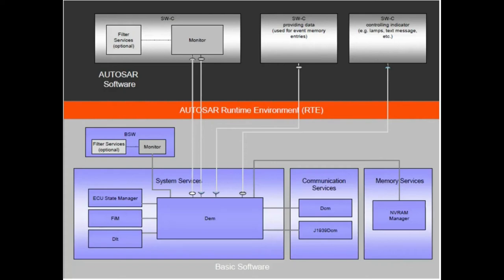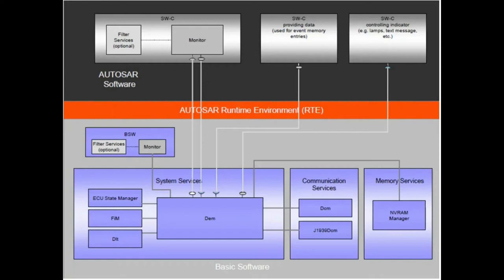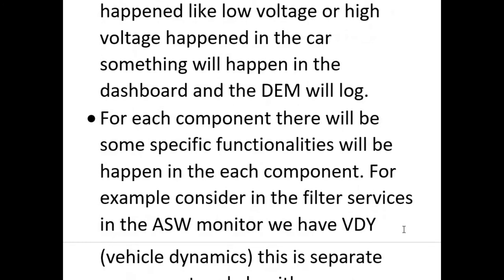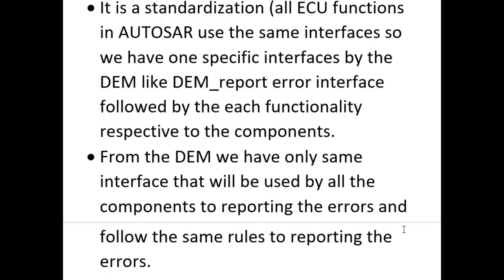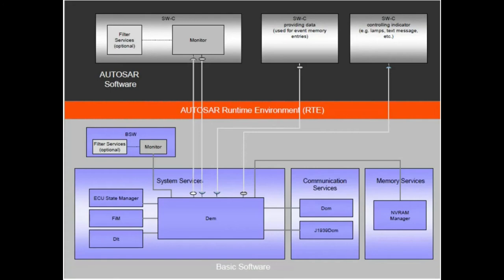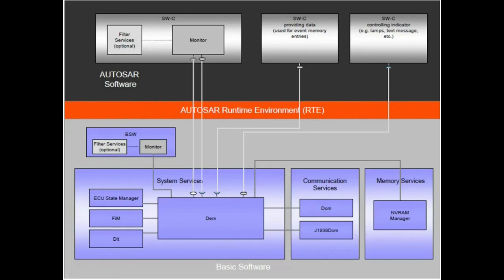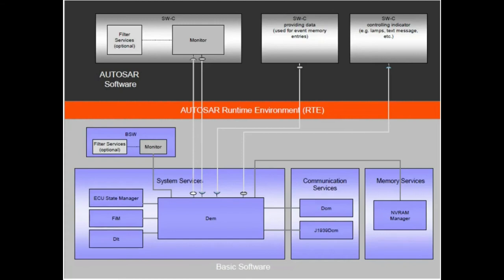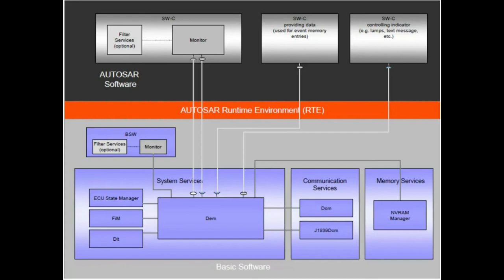AUTOSAR DEM DIAGNOSTIC EVENT MANAGER PART 1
What is the need of AUTOSAR? | AUTOSAR Training | AUTOSAR Basics

Friends welcome to techvedas. In this series on AUTOSAR, we will Cover:-
- AUTOSAR foundation
- AUTOSAR Architecture
- Need for AUTOSAR
- Port and Interface
- Events and runnable
- Various AUTOSAR stacks (COM stack and Diagnostic stack)
- Unified Diagnostic Services
And many more things which will help you during working on an AUTOSAR project.